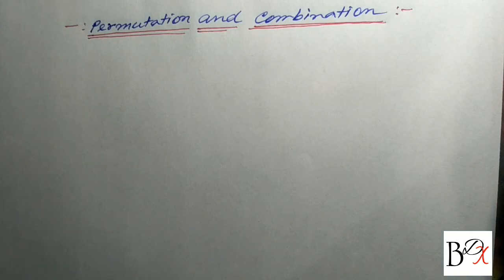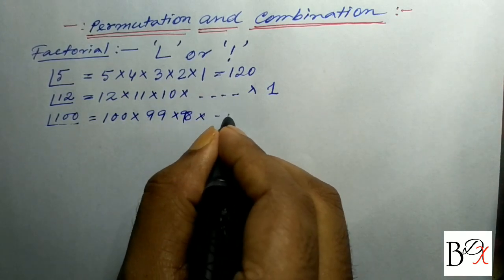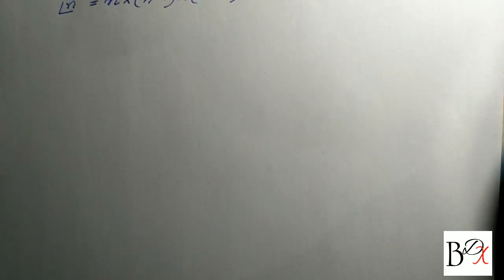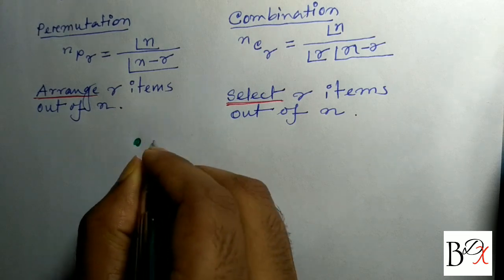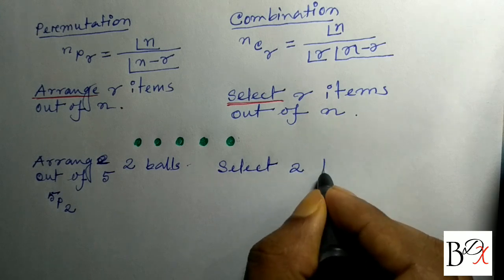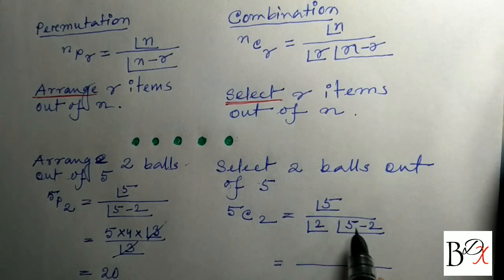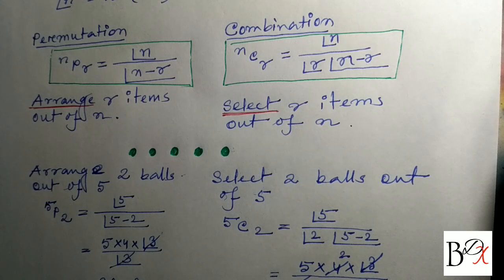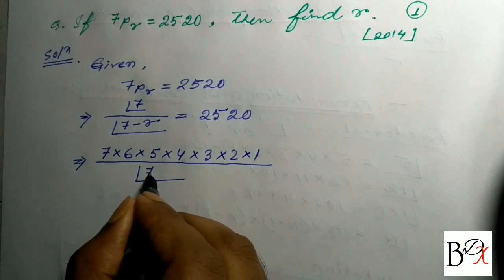Class 21, part(i),Permutation and Combination, Commercial Mathematics and Statistics, commerce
"Commercial mathematics and statistics" is a very important subject for the students of class 12. Therefore, a full course classes have been started by me to cover all the topics of the subject. This course is specially for the "Assam higher secondary education council" board's students. Those students who are not belong to this board can also follow my classes because in this course I have tried to include all topics, all topic related concepts and all types of problems that obviously help the students. By properly following my classes, a student can easily get more than 90+ marks.
Previous videos of my classes listed below-